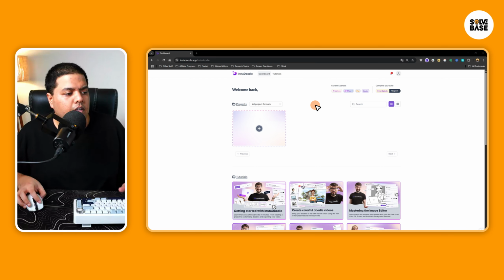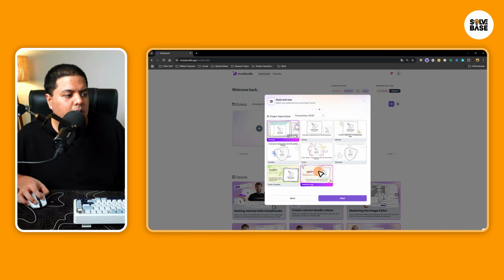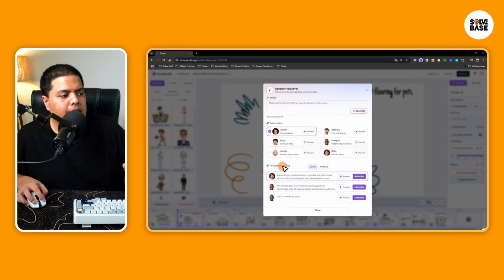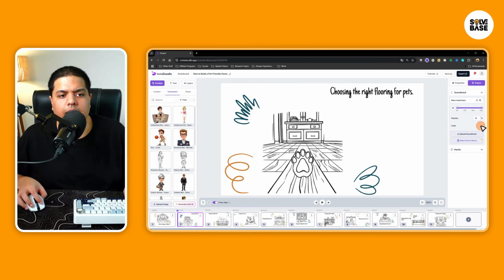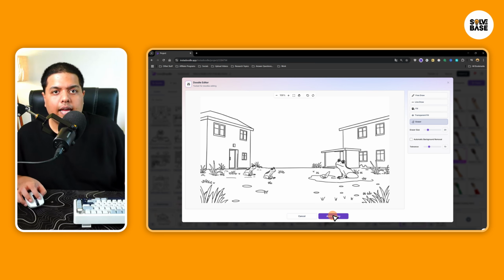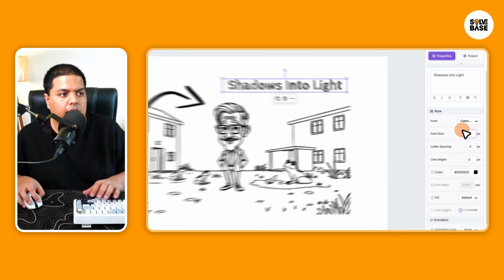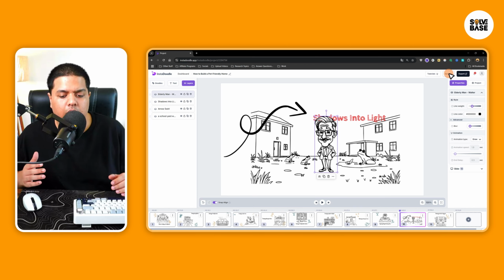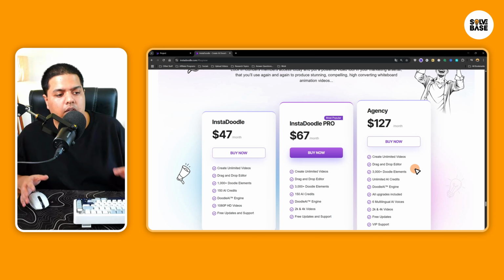How To Use AI Wizard in Instadoodle AI (Full Guide)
Today, you'll learn: How To Use AI Wizard in Instadoodle AI (Full Guide)